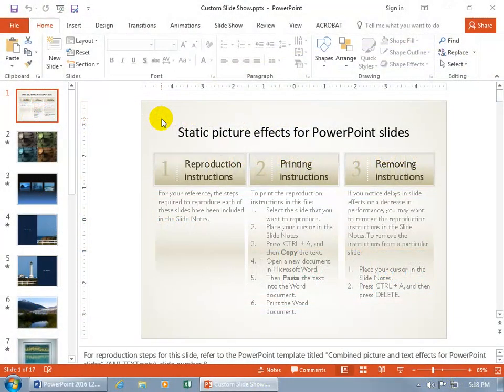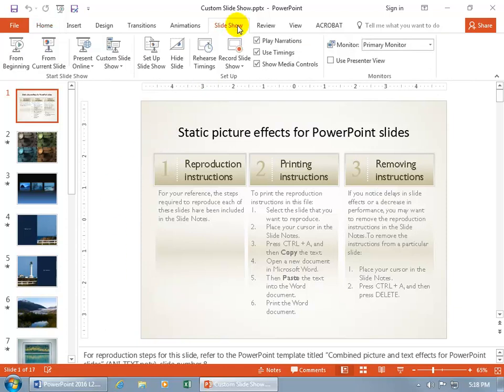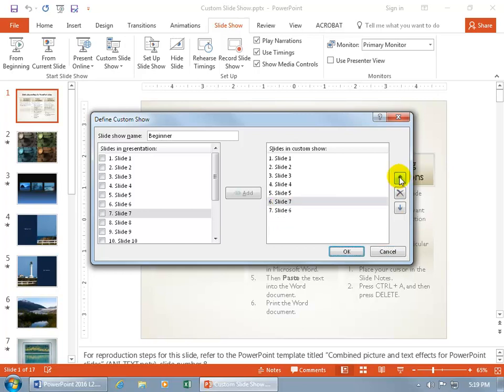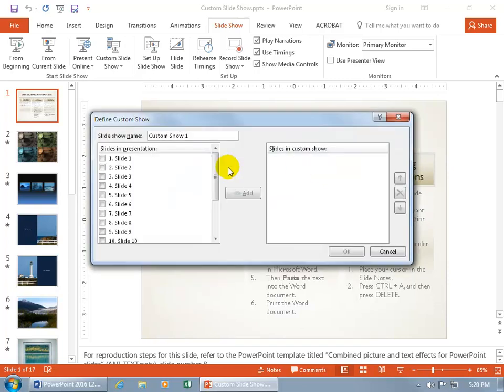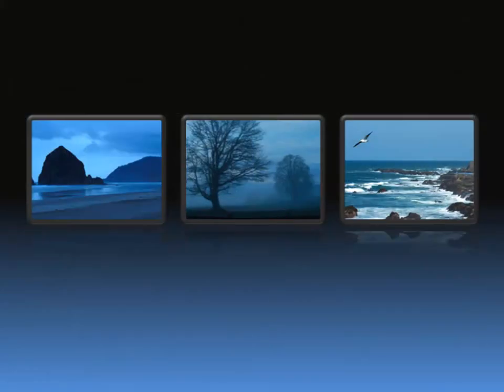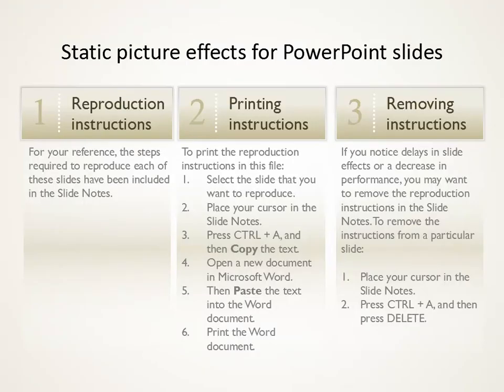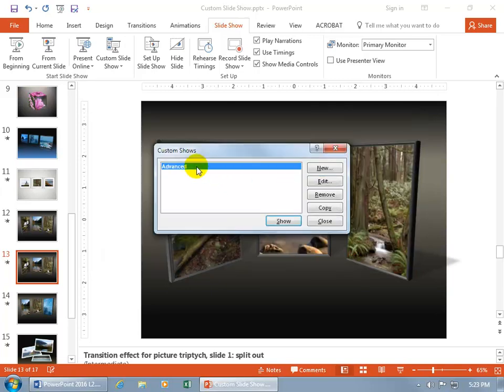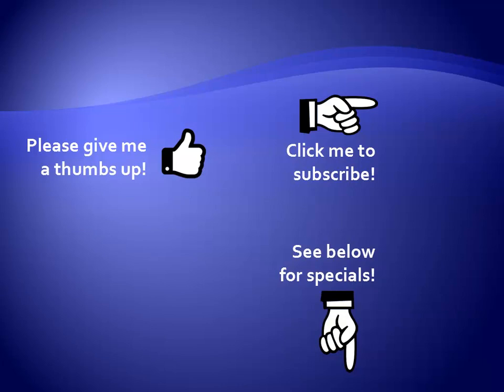Microsoft PowerPoint 2016: Create Custom Slide Shows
Microsoft PowerPoint 2016 training video on how to create many custom slideshows in the same original presentation.